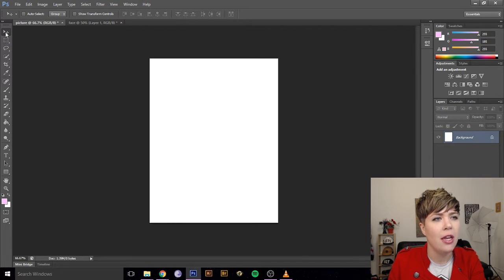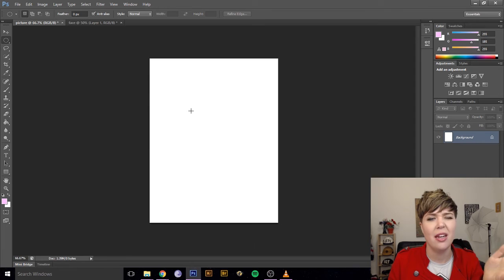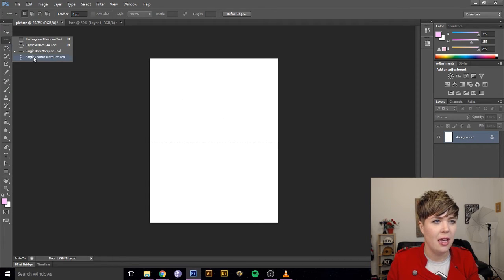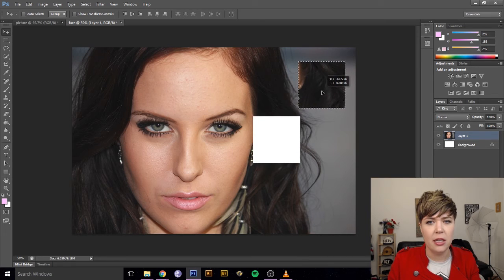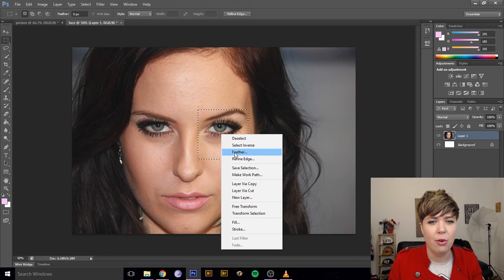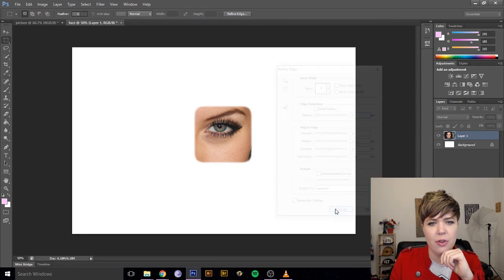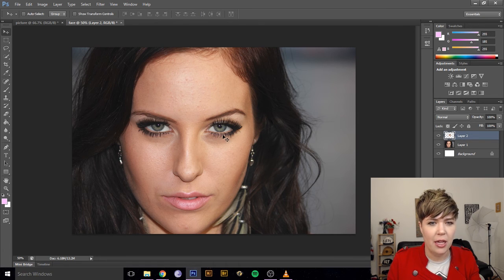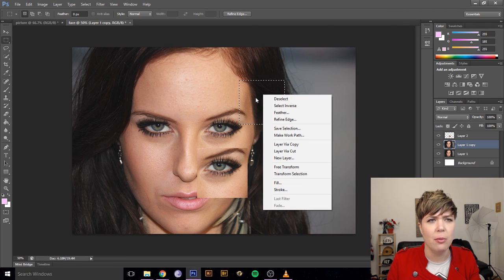Photoshop for Beginners #4: Marquis Tool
The marquis tool is that little dotted line square tool in Photoshop, and we're going to talk about how to use it.